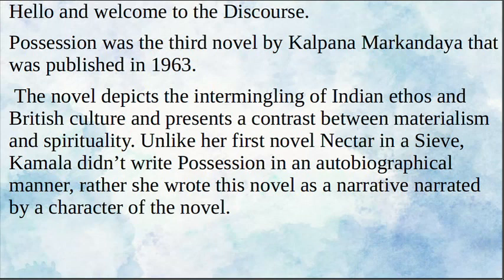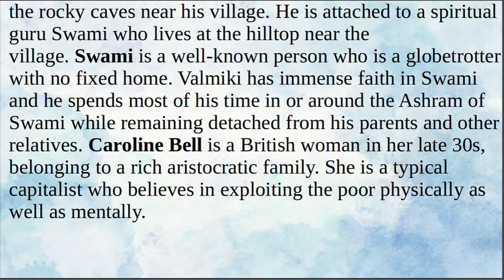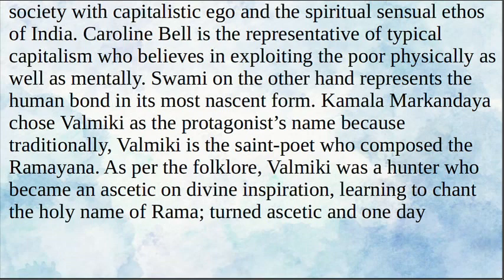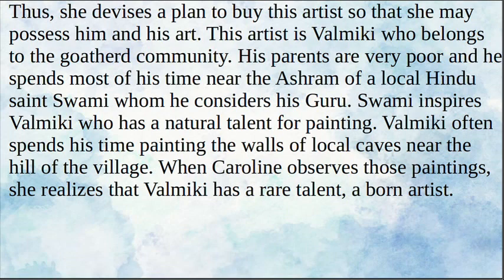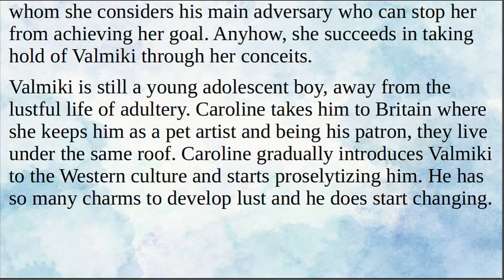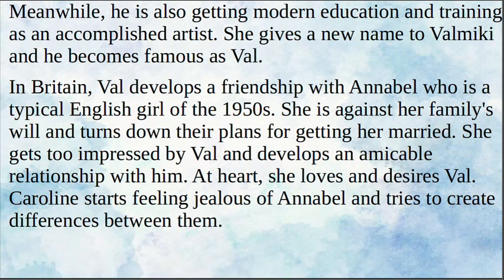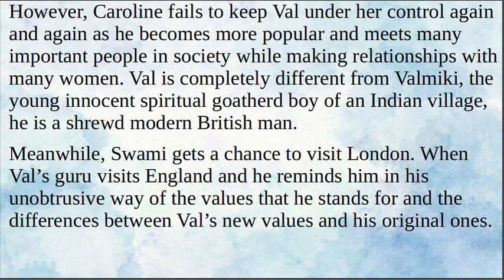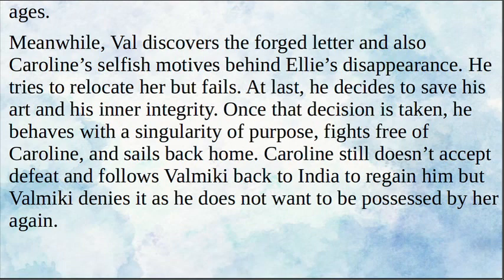Possession by Kamala Markandaya | Characters, Summary, Analysis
Possession was the third novel by Kalpana Markandaya that was published in 1963. One can say that the basic story of Possession could be the inspiration behind the recent successful movie RRR. The novel depicts the intermingling of Indian ethos and British culture and presents a contrast between materialism and spirituality. Unlike her first novel Nectar in a Sieve, Kamala didn’t write Possession in an autobiographical manner, rather she wrote this novel as a narrative narrated by a character of the novel. Possession is another example of Diasporic literature in which Kamala Markandara, despite being an expatriate British depicts the clash of British culture and Indian spirituality realistically and appears to side with her roots in India. The story is set in 1949, that is, Independent India.

Valmiki is the protagonist of the novel. He is a simple young man from an Indian village belonging to the goatherd community. Though Valmiki is illiterate, he is a naturally gifted artist who loves to draw paintings on the walls of the rocky caves near his village. He is attached to a spiritual guru Swami who lives at the hilltop near the village. Swami is a well-known person who is a globetrotter with no fixed home. Valmiki has immense faith in Swami and he spends most of his time in or around the Ashram of Swami while remaining detached from his parents and other relatives. Caroline Bell is a British young woman belonging to a rich aristocratic family. She is a typical capitalist who believes in exploiting the poor physically as well as mentally. Caroline discovers the talent of Valmiki and tries to possess him as his talented pet artist to satisfy her ego and lust while pretending to provide a greater better platform and society to Valmiki whom she buys from his parents and rechristens as Val. Ellie is a young British woman battered in body and soul by the Germans during the Second world war. She is physically maimed and is emotionally so bruised that despite the daily raping that she had been subjected to as a war prisoner, she has lost her fertility. Val sympathizes with her and loves her. His warmth brings a lot of improvement in Ellie who becomes pregnant with his child. Annabel is another British teen girl who becomes her friend of Val. Anasuya is an Indian woman, a journalist, and a reporter. She is a friend of Caroline who tries to dissuade her from buying Valmiki but Caroline remains adamant. Anasuya is the narrator who tells the story from an Indian point of view.
So this is it for today. We will continue to discuss the History of Indian English Literature as we strive to offer a complete course for the preparation of UGC NET English literature, NTA NET English literature, PGTRB English,, SET English literature, TGT PGT English, GATE English Literature, and other exams, please stay connected with the Discourse, Thanks, and Regards!